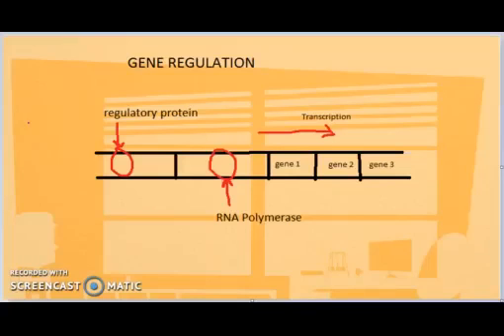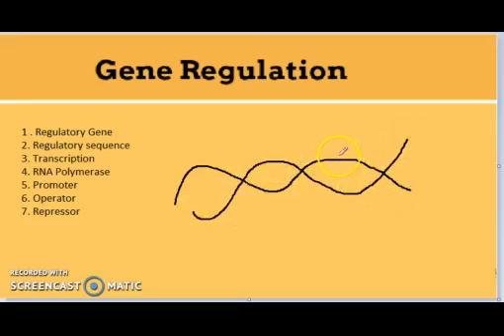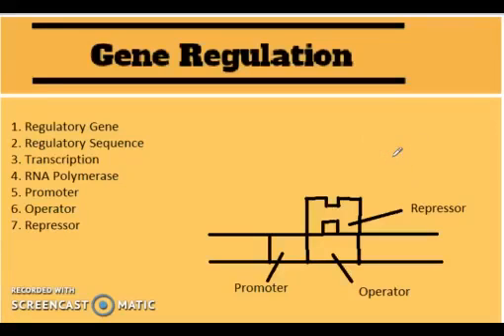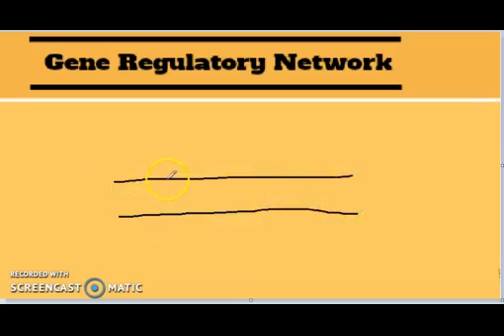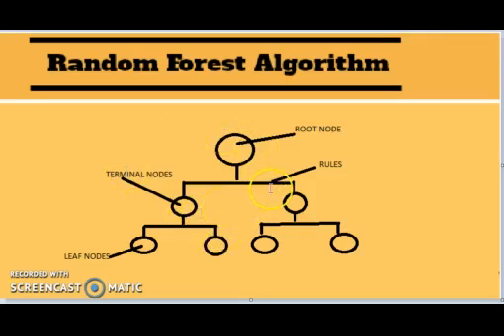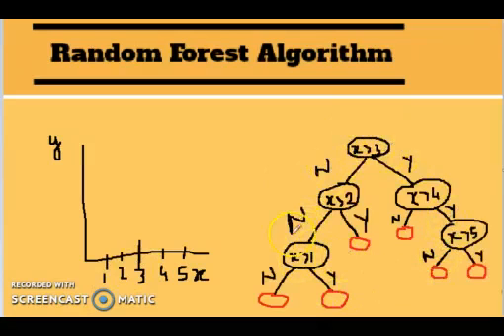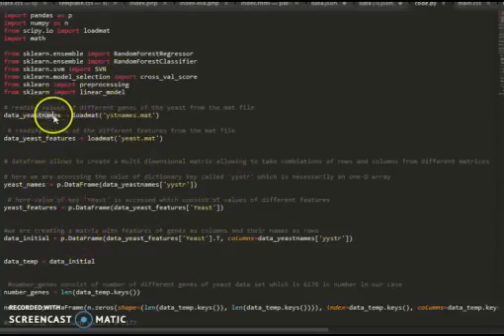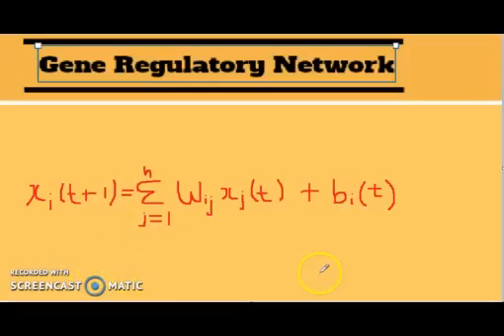201401219-Gene Regulatory Network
Gene regulation, Gene regulatory network, Implementation